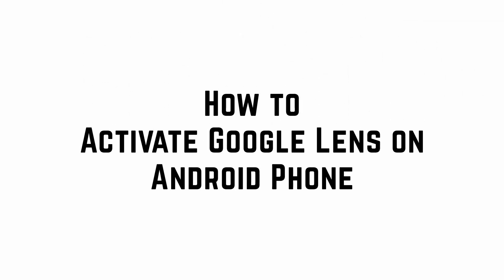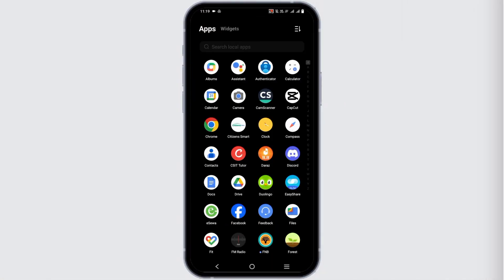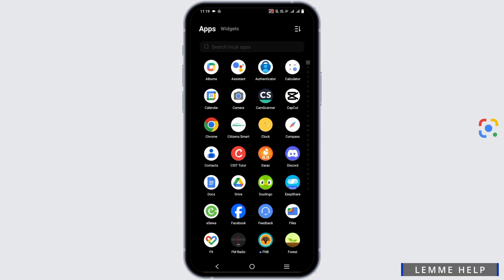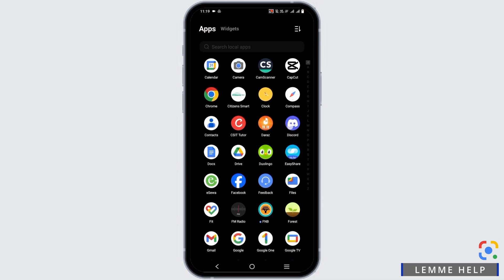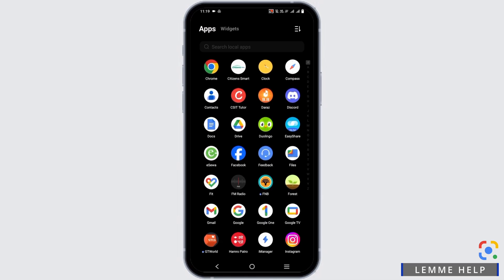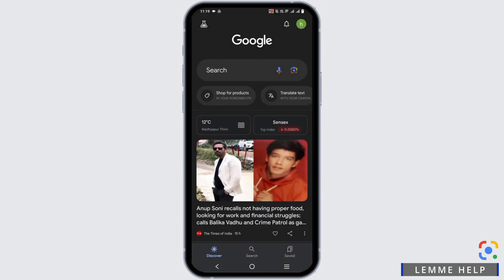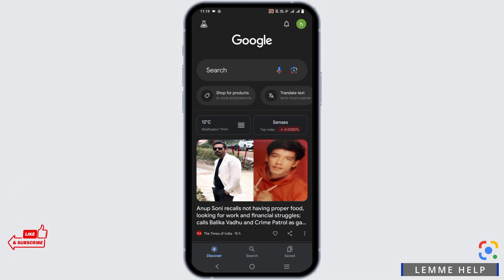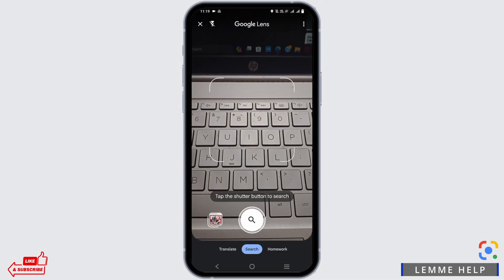How to Activate Google Lens on Android Phone [EASY]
Curious about how to activate Google Lens on your Android phone? You're in the right place! In this tutorial, we'll guide you through the steps to enable Google Lens functionality, enhancing your Android experience.

Introduction:
Explore the powerful features of Google Lens and understand how it can elevate your Android phone usage.

Step-by-Step Tutorial:
🕒 Timestamps:

[00:00] Introduction to Google Lens Activation
[00:10] How to Activate Google Lens on Your Android Phone

Follow our straightforward instructions within this 10-second interval to seamlessly activate Google Lens and unlock its capabilities on your Android device.